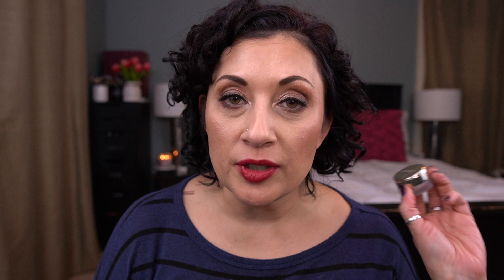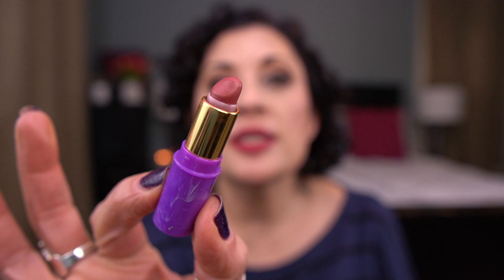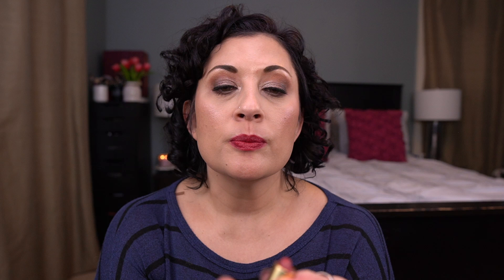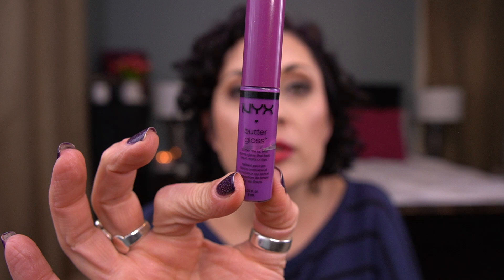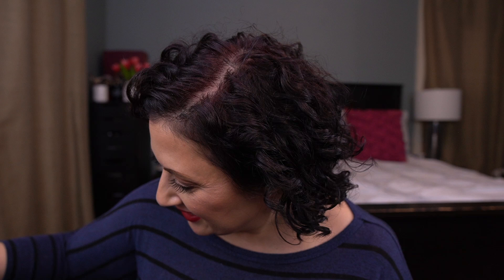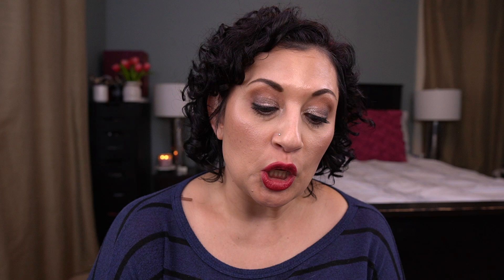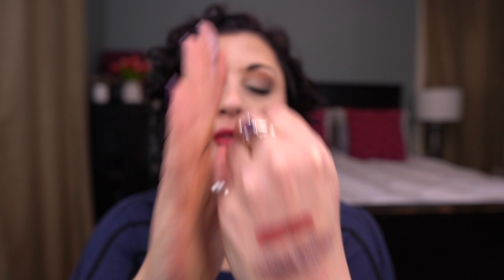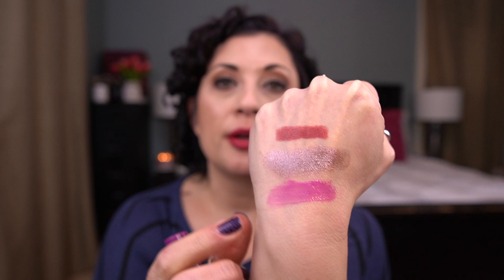50 Shades of Purple Project Pan | Pantastic Ladies Collab | Update #10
Hey friends! This is my update for 50 Shades of Purple!  I was able to finish 1 item this month! Which leaves 4 products remaining!! I'm feeling pretty good on most of the items remaining.

Makeup I'm wearing:
Eyes:
Wayne Goss Luxury Eye Palette in Imperial Topaz
Anastasia Beverly Hills Eye Shadow in Chocolate Crumble
Milk Makeup Long Wear Gel Eyeliner in Boss

Face:
Base - Bobbi Brown Vitamin Enriched Face Base
Primer - Smashbox Photo Finish Foundation Primer
Illuminator - Benefit High Beam
Foundation - Make Up Forever Ultra HD Invisible Cover Foundation R230/ L'Oreal Infallible Pro Glow Foundation 201
Undereye Corrector - Becca Undereye Setting Powder
Concealer - Lancome Teint Idole Ultra Wear All Over Concealer in Buff 215 / Urban Decay Naked Skin Color Correcting Fluid in Pink
Cream Blush - Canmake Cream Cheek Tink in 04
Blush - Tarte Amazonian Clay Blush in Concept in Ironic
Cream Highlighter  - Trestique Highlight Stick in Maldives Luminescent
Highlighter - Pat McGrath Skin Fetish Sublime Highlighter in Lunar Nude
Brows - Anastasia Beverly Hills Brow Definer 4.5 / Benefit Gimmie Brow 4.5
Setting Powder - MAC Mineralize Skinfinish in Light
Buffing Powder - La Mer The Powder

Lips:
Bobbi Brown Crushed Lip Color in Grenadine